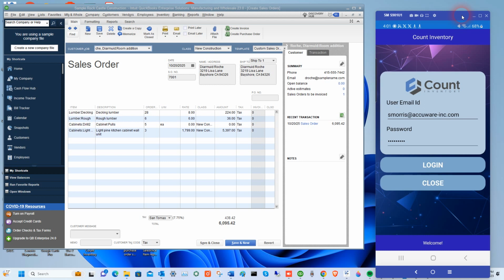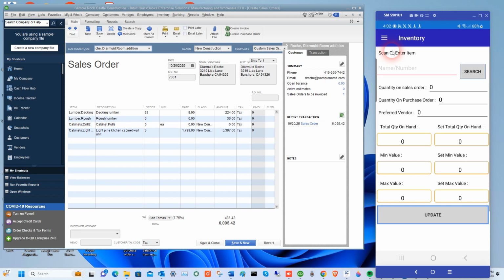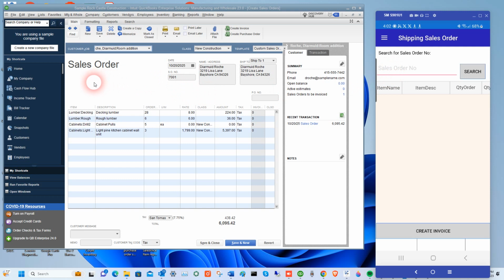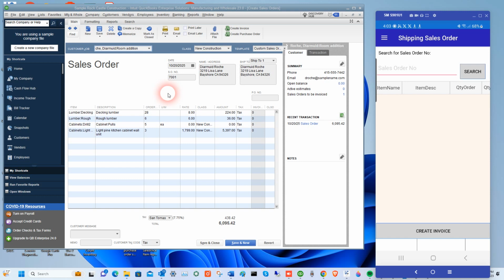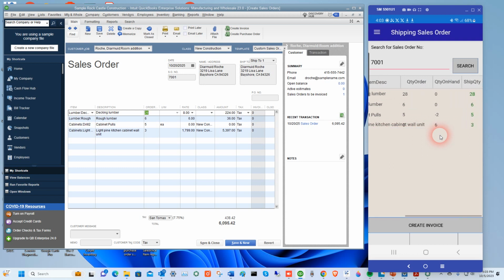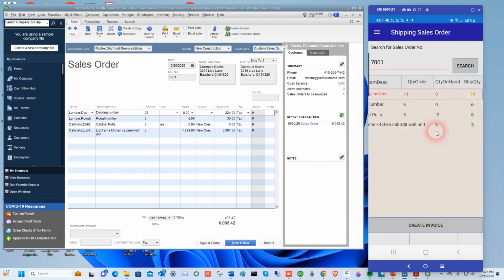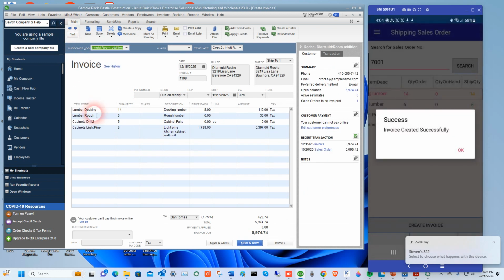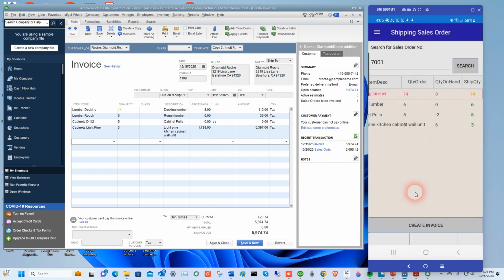QuickBooks Inventory Scanner: Ship sales Orders in QuickBooks with Accuware Android App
Android Mobile App Demo: ( Count Inventory App)
Detailed Demo of "Ship Sales Orders" function with the Accuware Count Inventory Mobile app. Users can ship Sales Order form their Mobile app. Simply Enter the Sales Order number. Easy to use. No need for Advanced Inventory Functionality , but if you do have Advanced Inventory it will work as well.